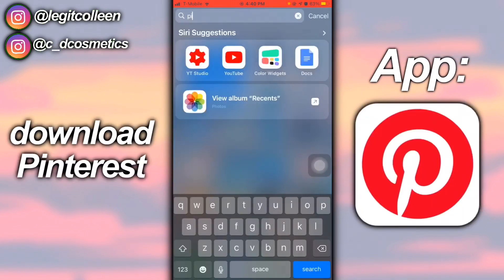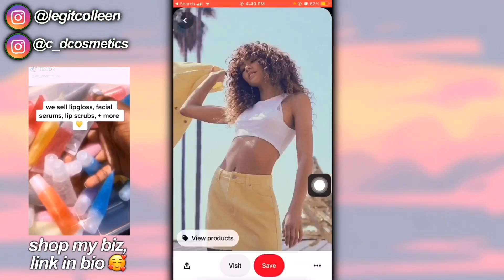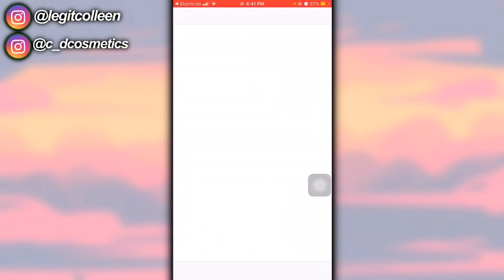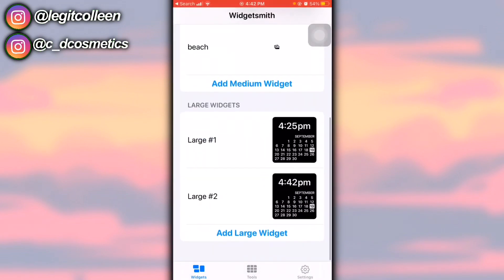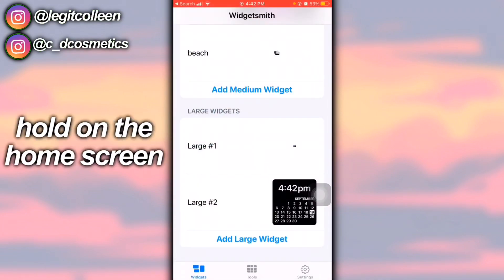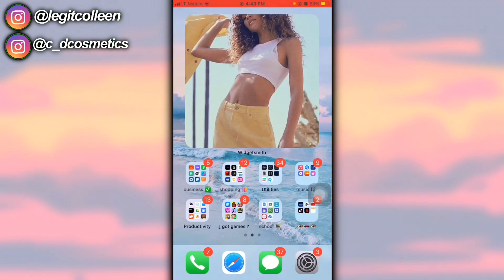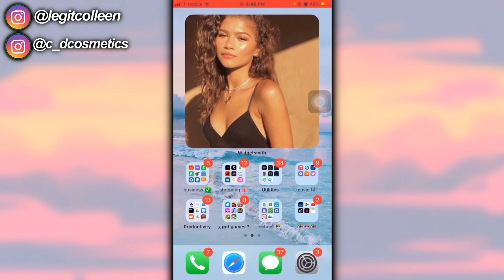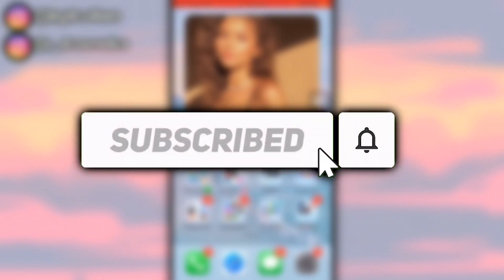CUSTOM PHOTO WIDGET W/ WIDGETSMITH | iOS 14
YALL. I love IOS 14. It’s so cutee and I’m loving it, been exploring it and all. I’m gonna show you how to have a custom picture widget to match your color theme. Make sure to watch my previous Custom APP ICONS tutorial. I’ll def be posting more tutorials on how to customize but leave any video requests you have below ❤️!
Need a Pick Me Up? Check out @YaFavDaisyy on YT

ABOUT ME 🤪💓
name: colleen
age: 16
editing software: imovie
camera: canon powershot g7x mark ii
nationality: african-american
ethnicity: ghanian